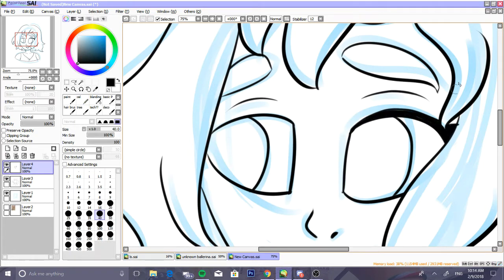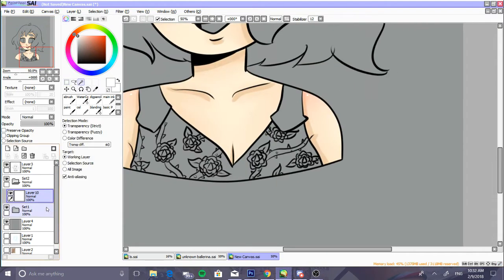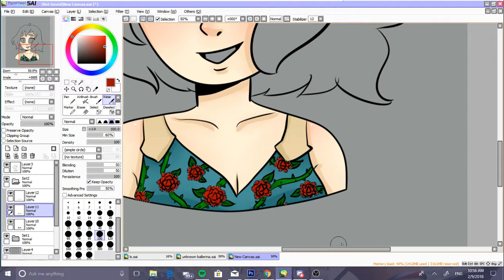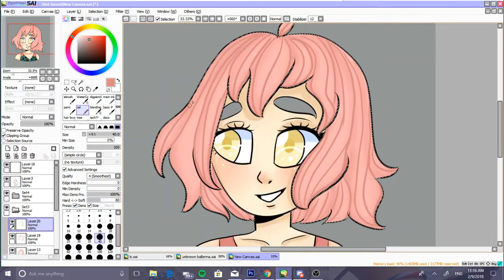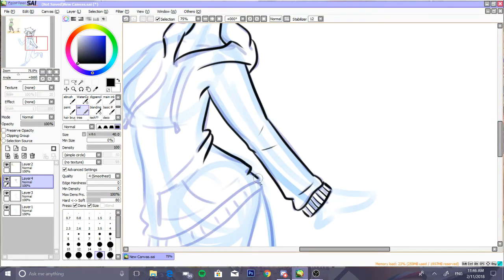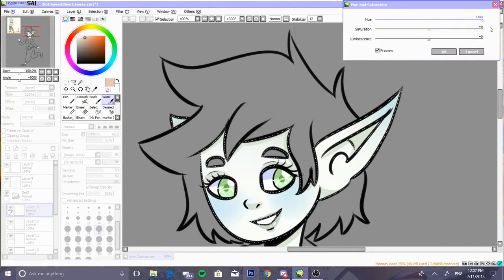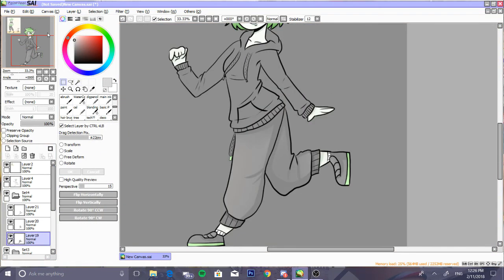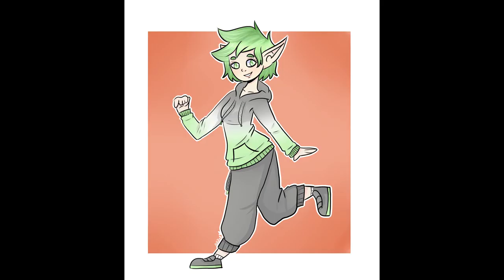I draw random people's OC's! (New series) | Speed draw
I decided to start a new series where I draw people's OC's!